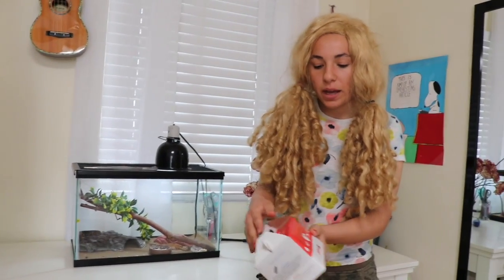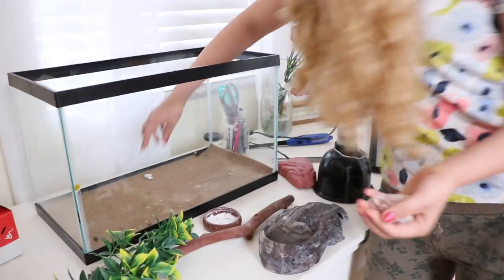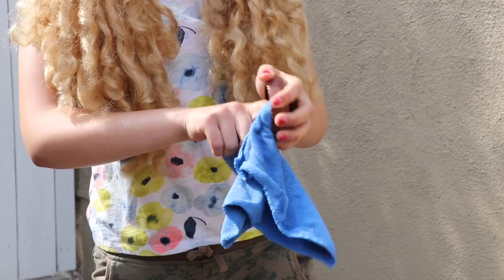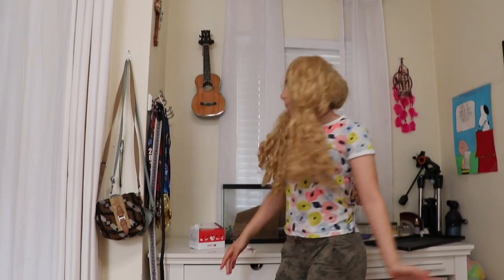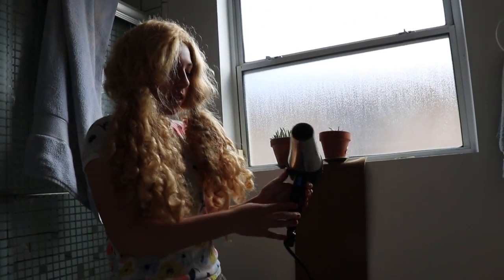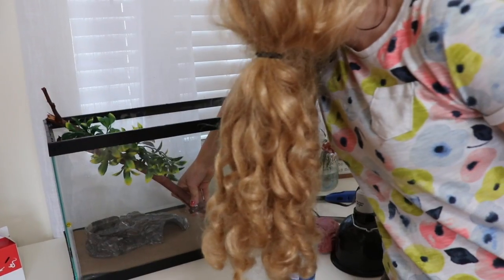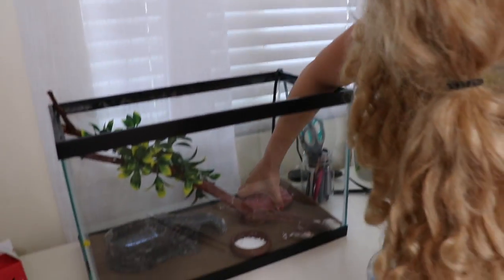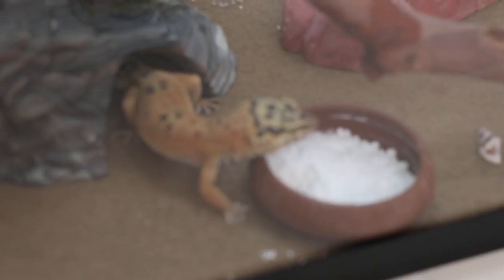Littlebu Cleans the Gecko's Tank